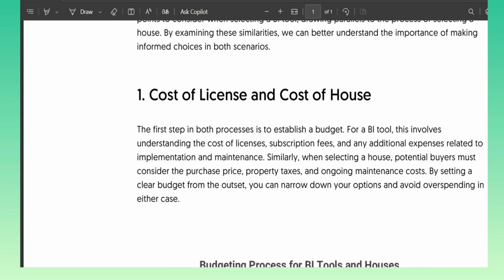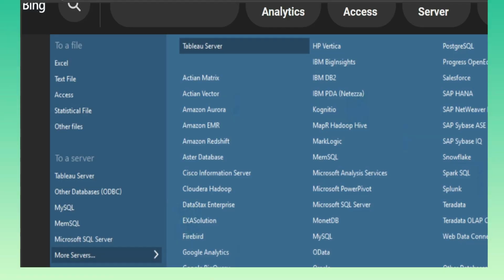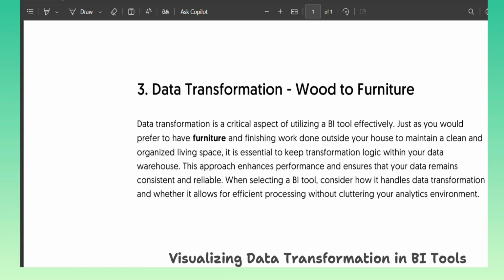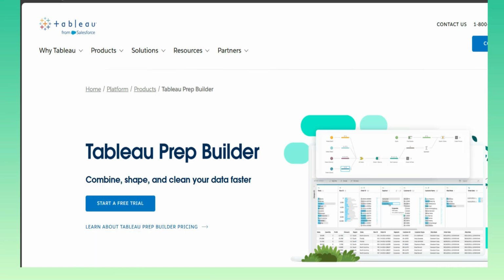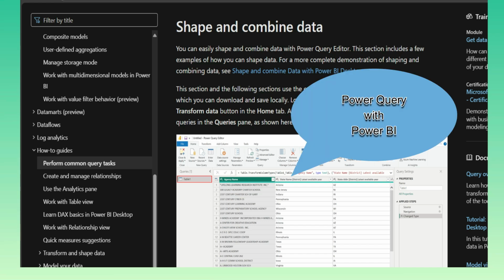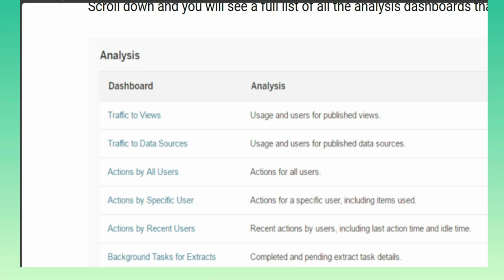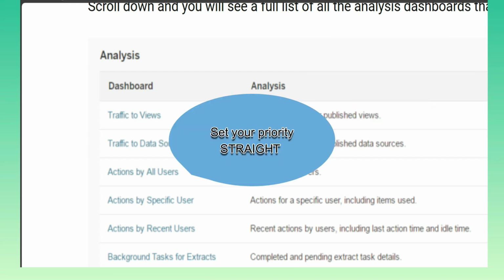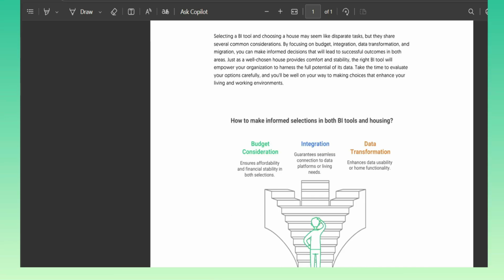How to Choose the Right BI Tool for Your Business? Part 1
Choosing the right Business Intelligence (BI) tool is crucial for your business's success. In this video, we'll guide you through the key factors to consider when selecting a BI tool, including data integration, ease of use, scalability, and reporting capabilities. We'll also compare popular BI tools like Power BI, Tableau, and Looker to help you make an informed decision. Don't miss out on our expert tips and best practices for implementing the perfect BI solution for your business needs.